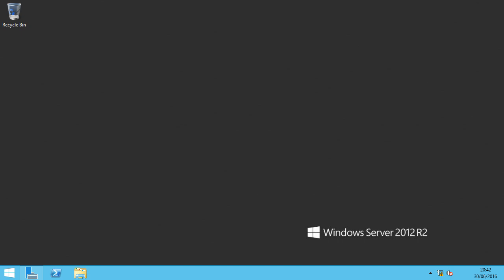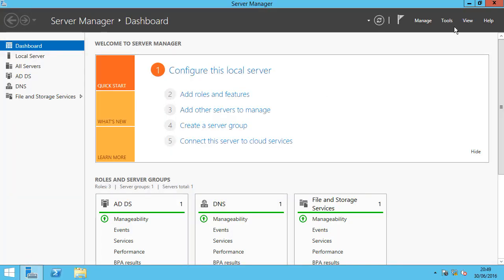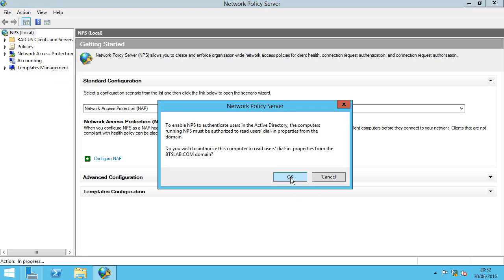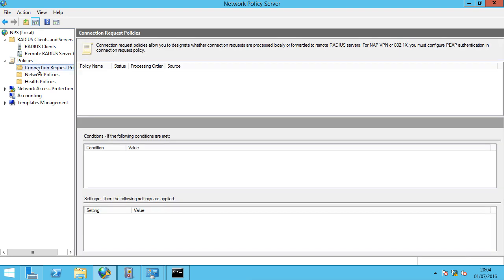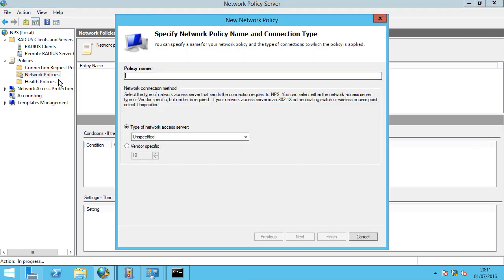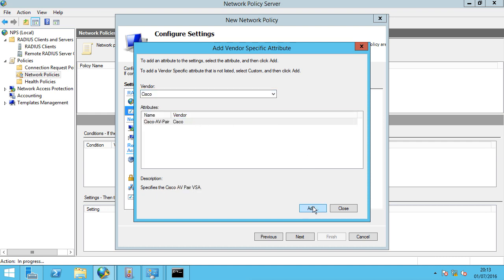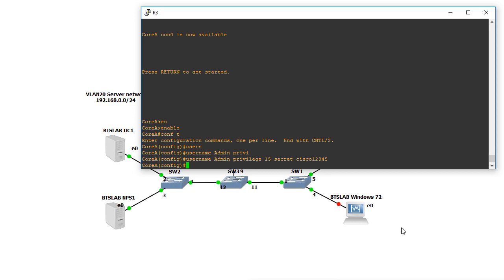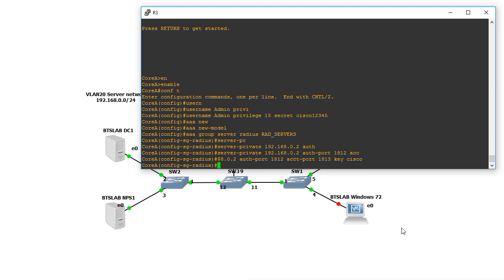Cisco AAA with RADIUS against Active Directory through the NPS role in Windows Server 2012 R2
In this video I demonstrate setting up Active Directory authentication for a Cisco router IOS. This will be using AAA and RADIUS through the Network Policy Server (NPS) role in Windows Server 2012 R2 to authenticate users in Active Directory on Cisco IOS devices.